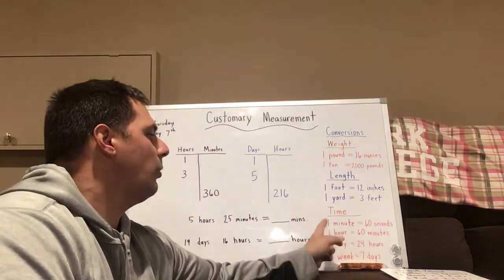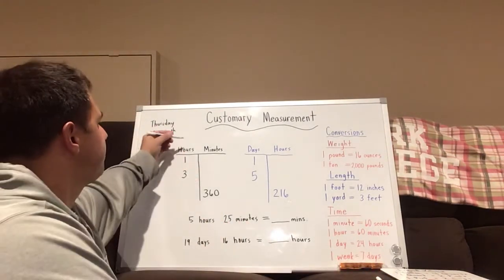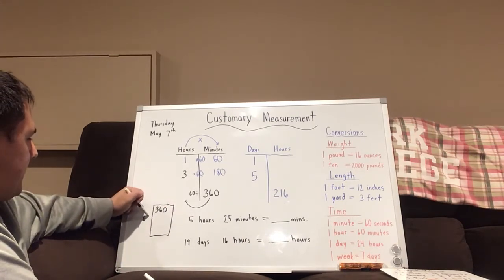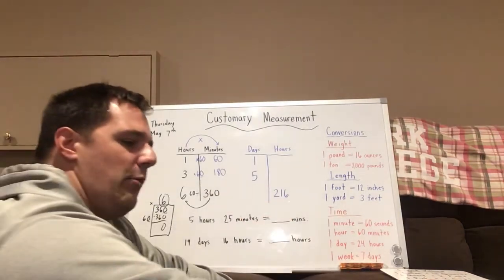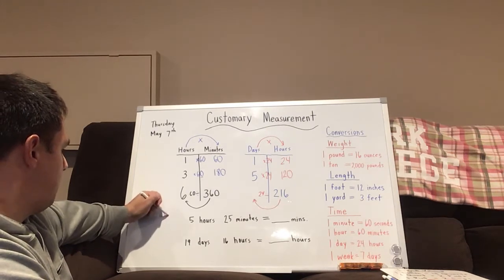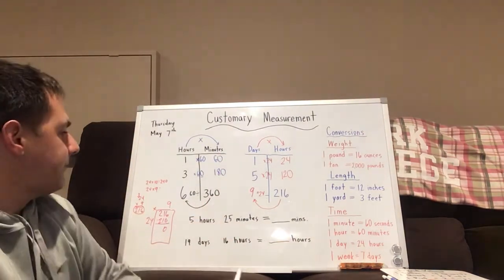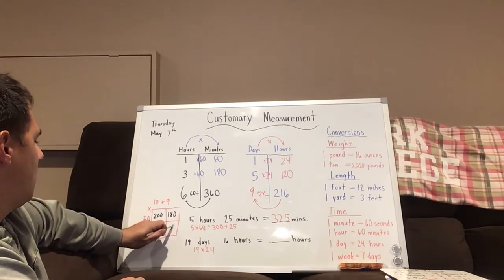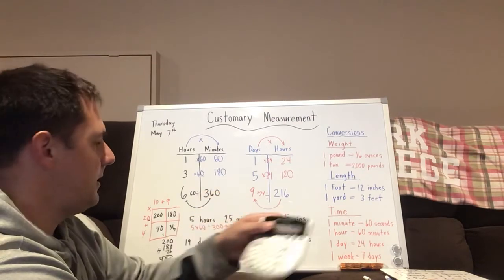Customary Conversions: Time